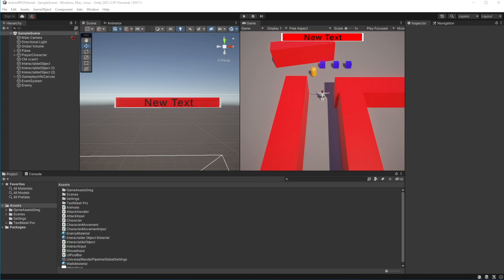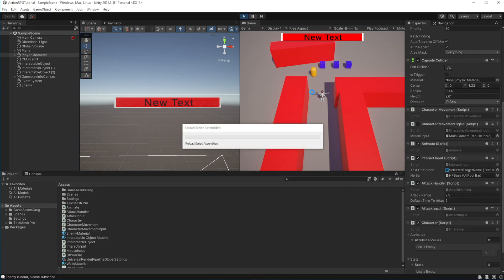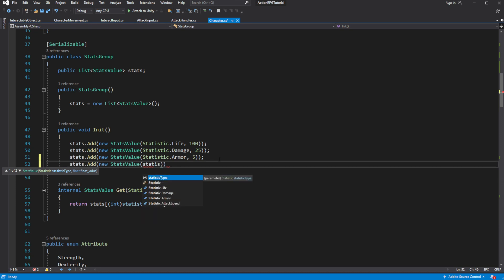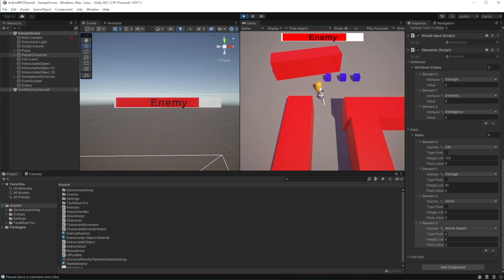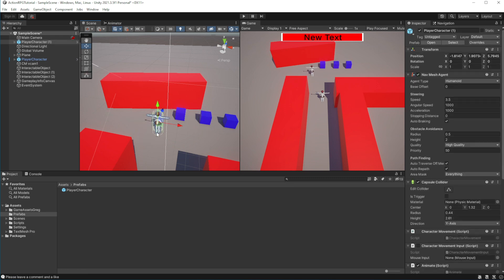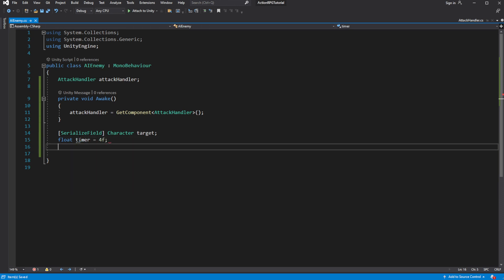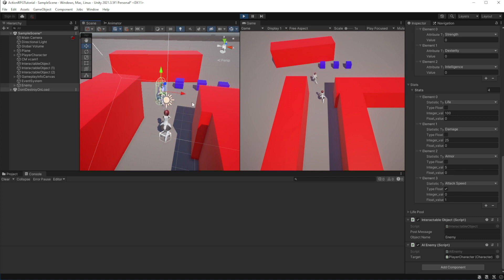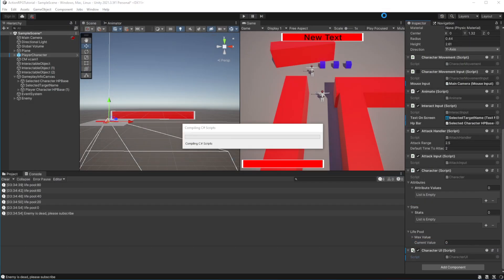Action RPG in Unity Tutorial Episode 6 Attack speed and Enemy behavior AI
In this episode of Unity UNITY tutorial we take damage to character. We apply damage in unity to enemies. We apply damage to character in unity. Unity tutorial on how to apply damage. UNITY TUTORIAL. TUTORIAL UNITY. We will create an RPG system in unity tutorial. Expand combat system in unity tutorial. Tutorial.